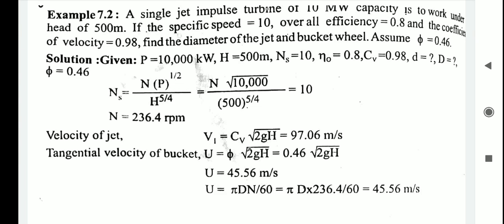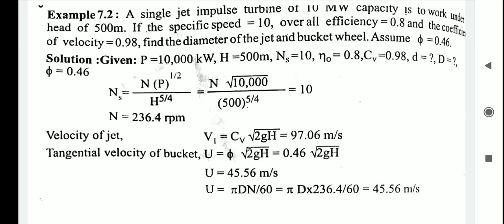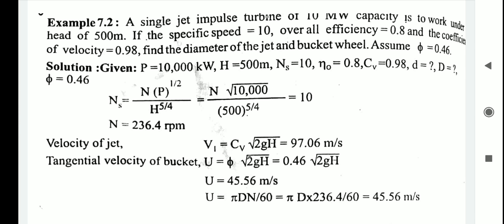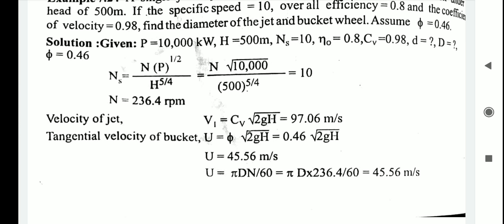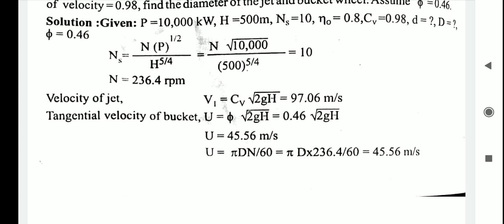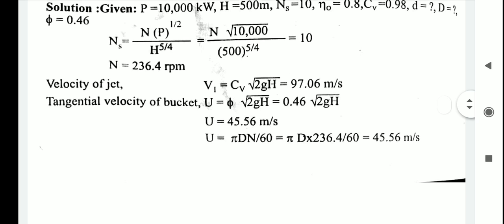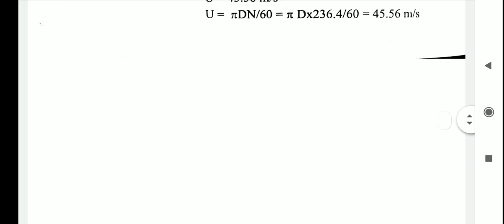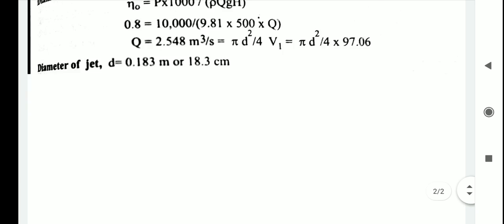Turbo - Pelton Wheel - Numerical-2